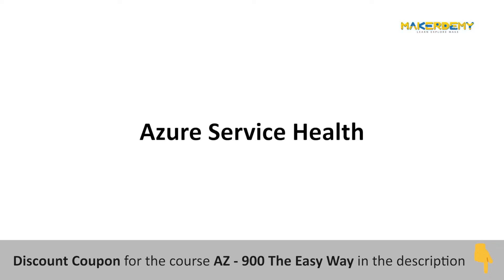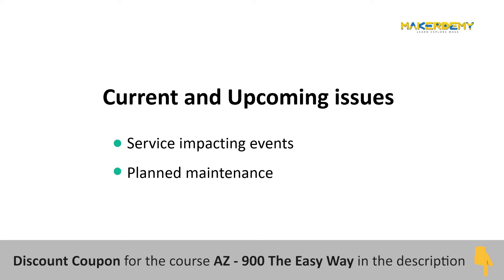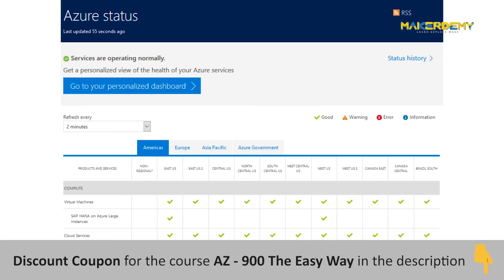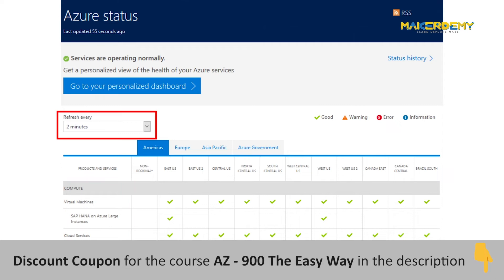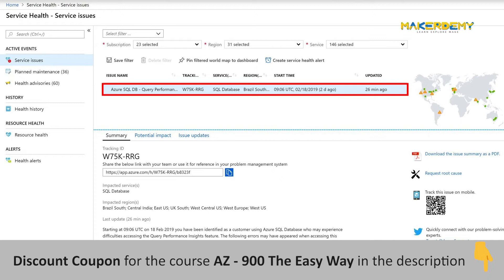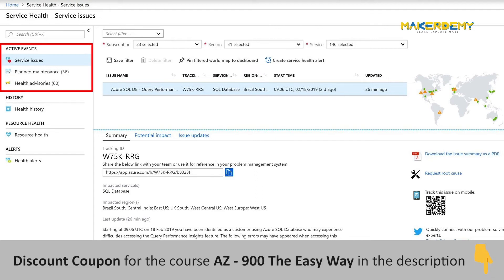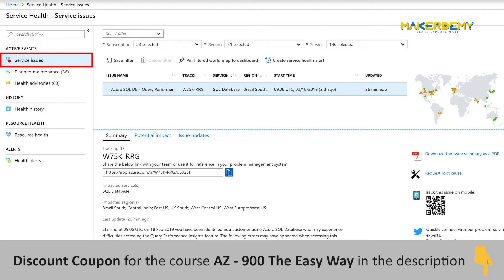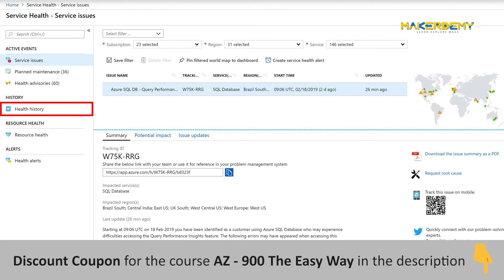Azure Reporting Services (2022) | AZ-900 The Easy Way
SQL Azure Reporting allows you to execute reports against SQL Azure Databases in the cloud – that means the Data Source the report is using for generating reports point to SQL Azure Database.

If you are using shared data sources currently, you can just redirect them to SQL Azure once you have uploaded your data

In this video we will learn about Azure Reporting Services